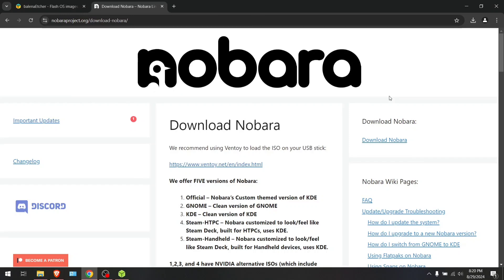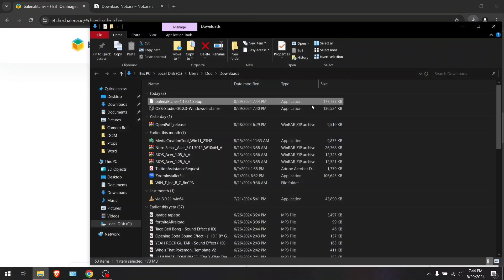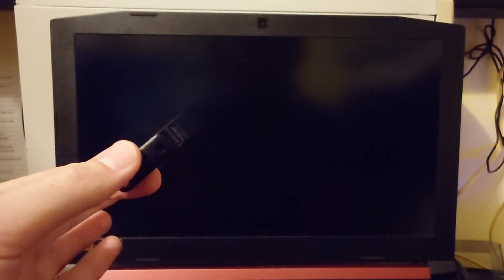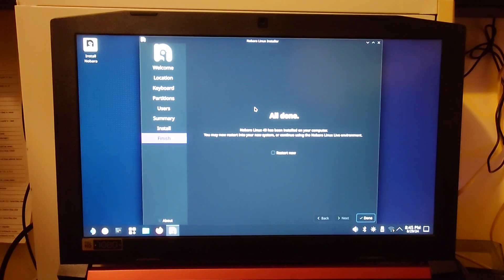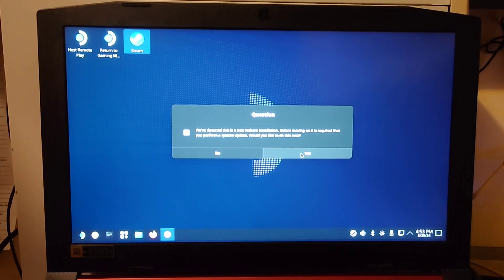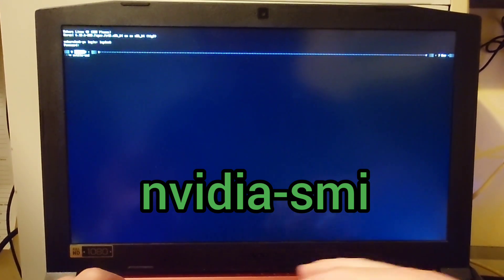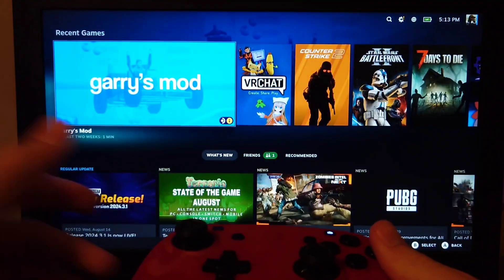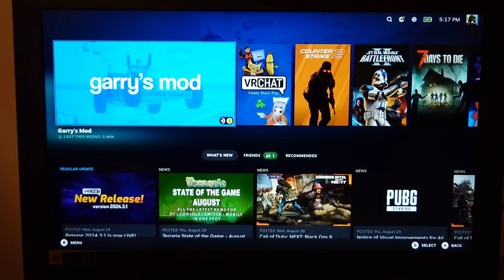How to Install Nobara (Like SteamOS) on ANY NVIDIA Computer | Desktops, Laptops, and More!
This video is meant to replace the one that came out a few days ago. That's why I removed it.

And for anyone wondering, Nobara uses the proprietary NVIDIA driver.